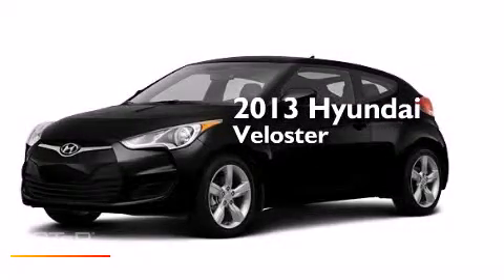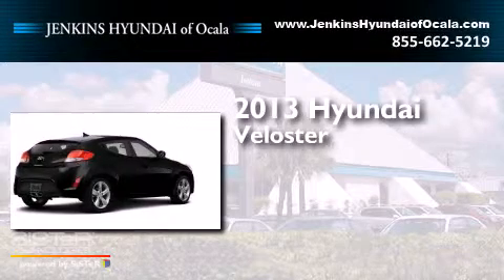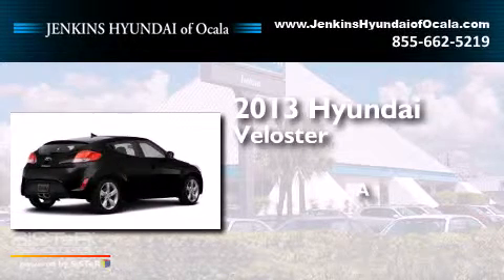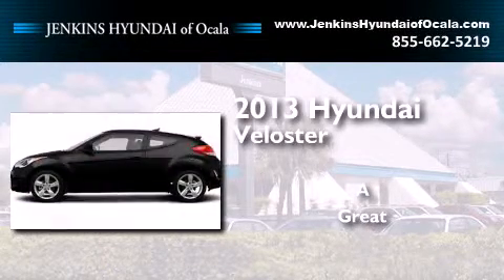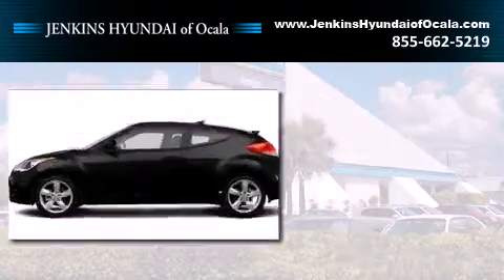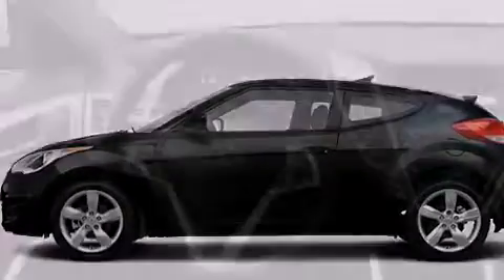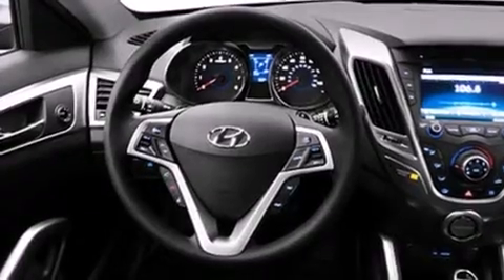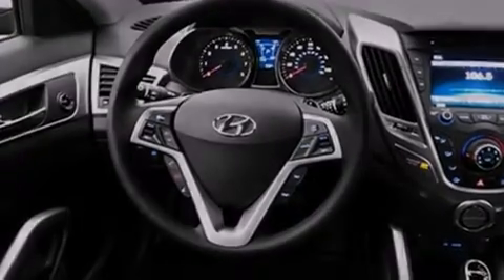2013 Hyundai Veloster Ocala FL 34474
We've been honored to serve the Ocala FL area , we promise that your experience at our dealership will exceed your expectations ! Year : 2013 Make : Hyundai Model : Veloster Engine : Gas I4 1.6L/97 Trans . : Automatic Exterior : Ultra Black Interior : Black Stock : O7024 Jenkins Hyundai of Ocala 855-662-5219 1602 S.W. College Road Ocala , FL 34471